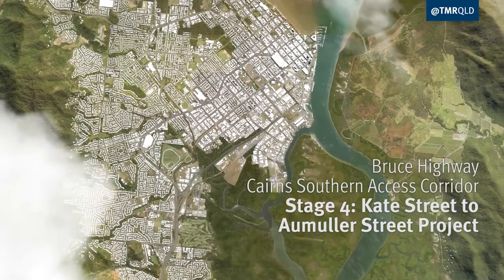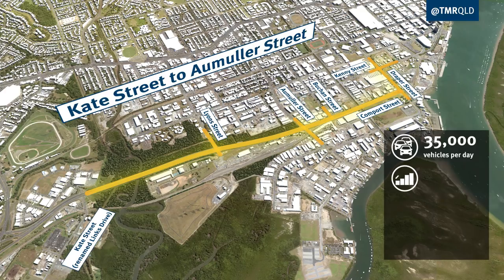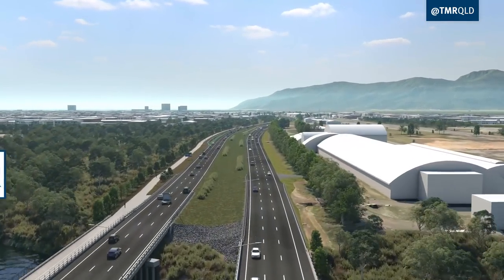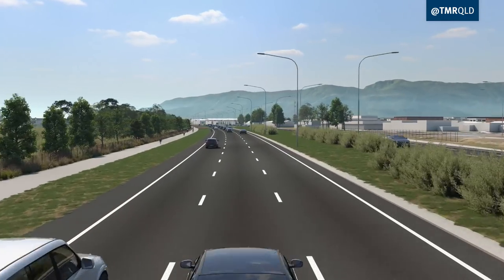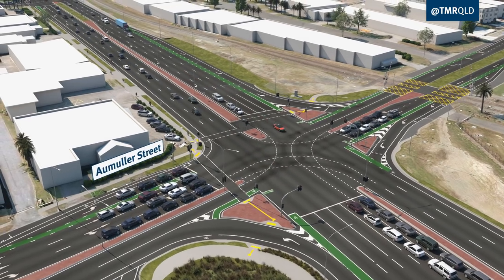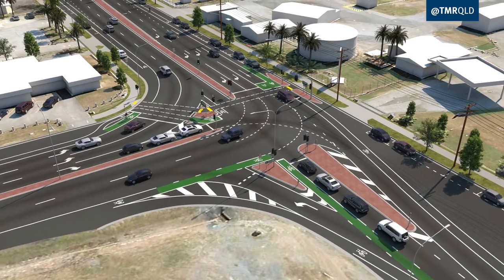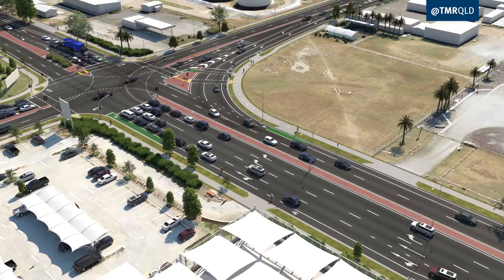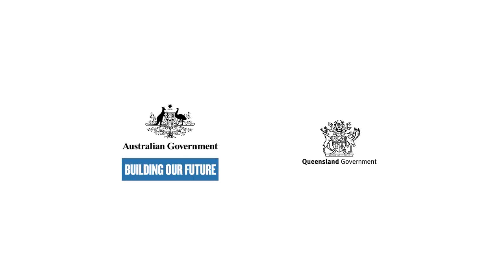Cairns Southern Access Corridor – Stage 4: Kate Street to Aumuller Street flythrough video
A video showcasing the work being done on the Cairns Southern Access Corridor – Stage 4: Kate Street to Aumuller Street. Transcript is available